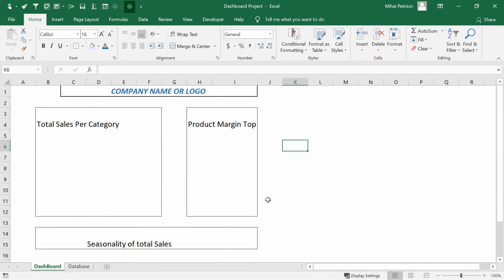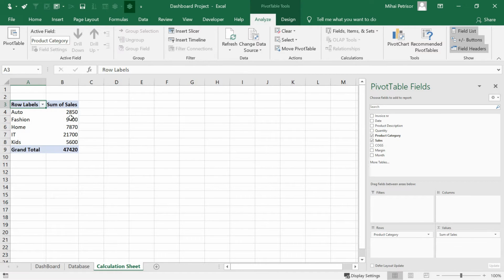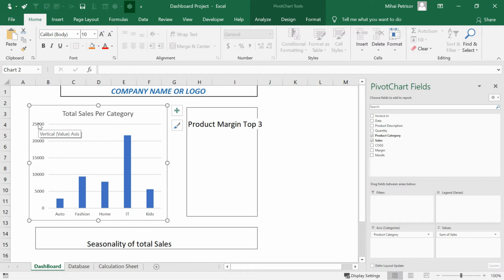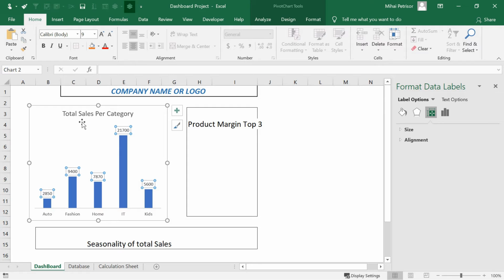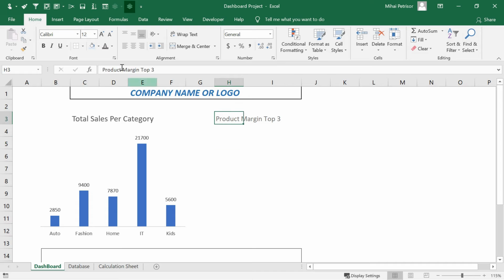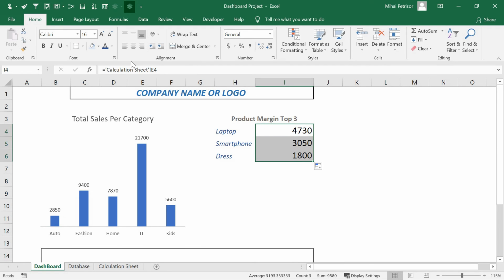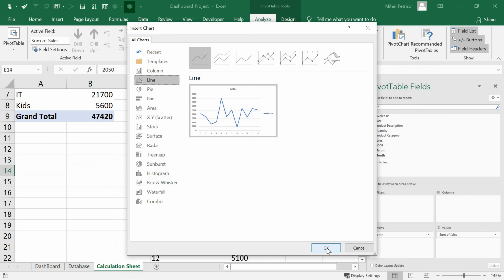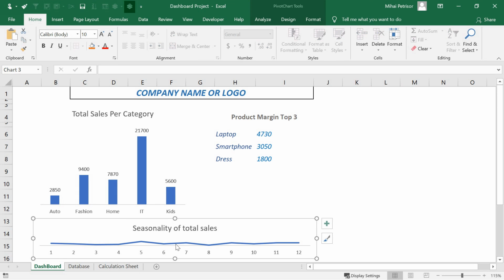How to Prepare Data for DASHBOARD in Excel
In this video, you will see how to prepare your data for a DASHBOARD by inserting the needed info for a structured dashboard and for a nice Layout.